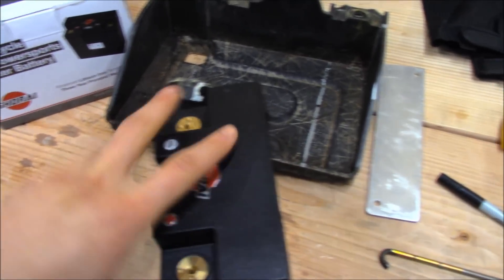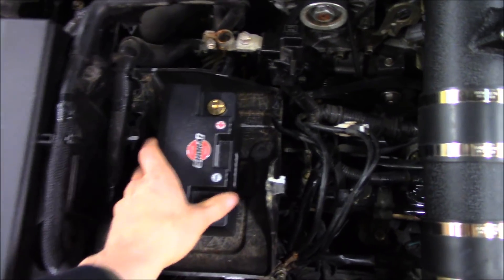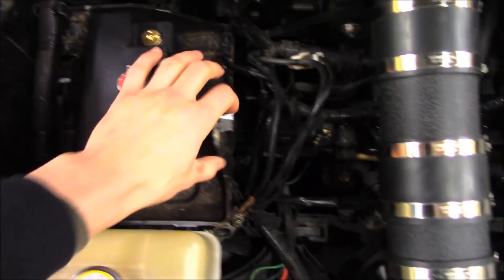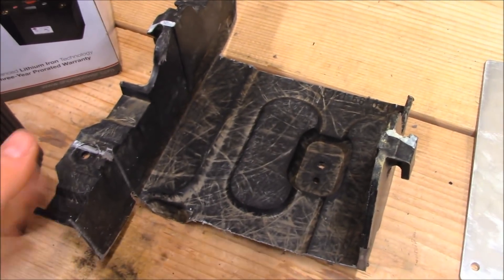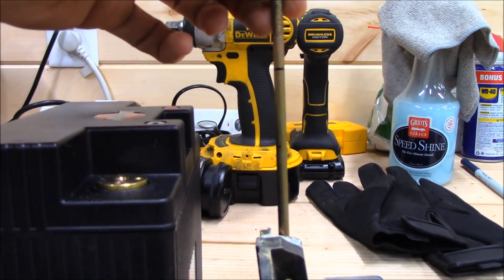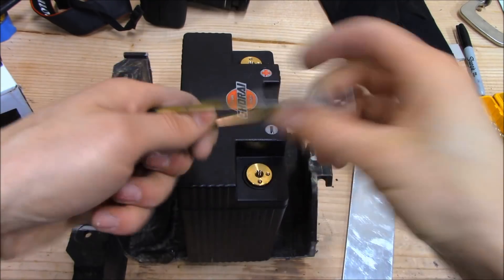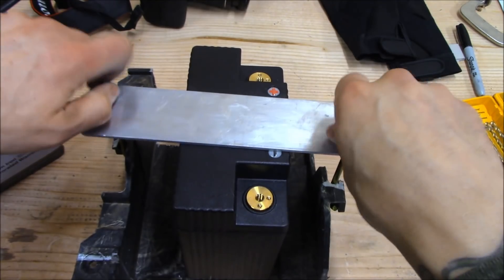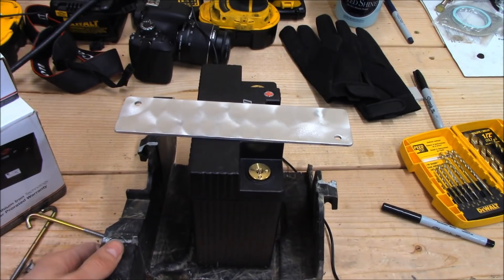Project RX-8: Lightweight Battery Solution 5lbs!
Today we install a Shorai battery that has 540 CCA and only weighs 5 lbs!

**Warning** Shorai does not support the use of their batteries in automobiles and it voids the warranty. I don't mind being a guinea pig. So feel free to touch base with me after some time has passed to see if it held up.

This is the battery I bought

This is the Tender I bought

"Days Like These"
by Lakey Inspired

"Garvey"
by Ketsa